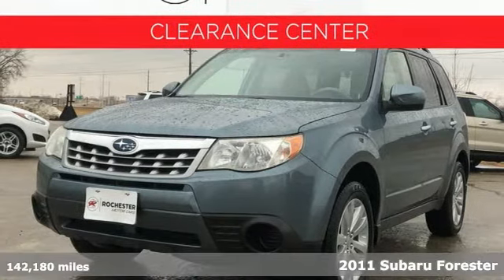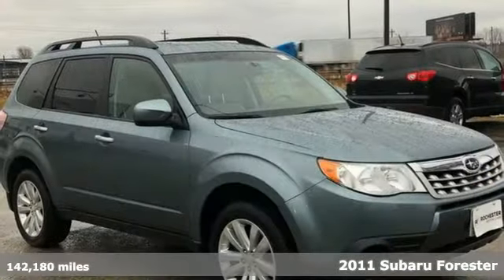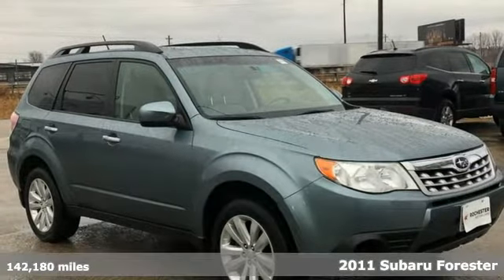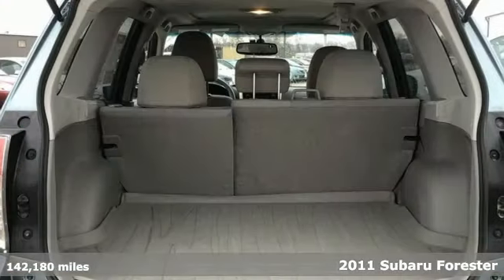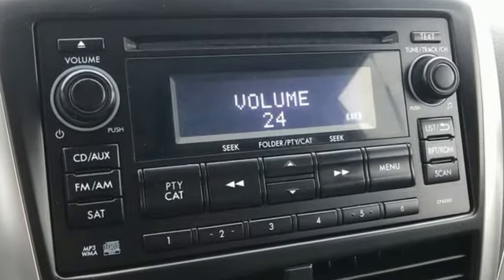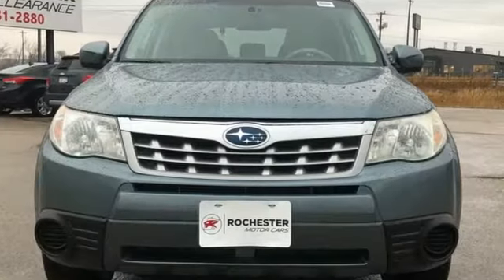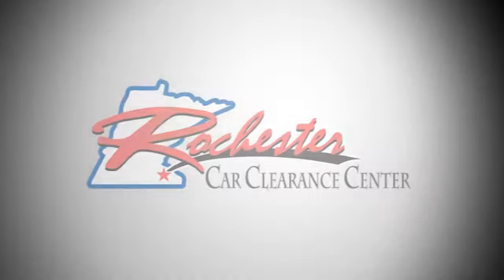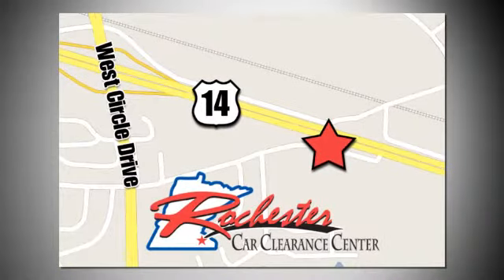2011 Subaru Forester Rochester Winona, MN TB47251 - SOLD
Year: 2011
Make: Subaru
Model: Forester
Trim: 2.5X
Engine: 2.5L 4-Cylinder DOHC 16V VVT
Transmission: 4-Speed Automatic
Color: Silver
Interior: Platinum
Mileage: 142180
Stock #: TB47251
VIN: JF2SHBDC9BH767546
Recent Arrival! Forester 2.5X Silver Premium CARFAX One-Owner. Clean CARFAX.

Tune-Ups
Transmission Service
Brake Service
Performance Parts
Factory Wheels

Address:
2980 HWY 14